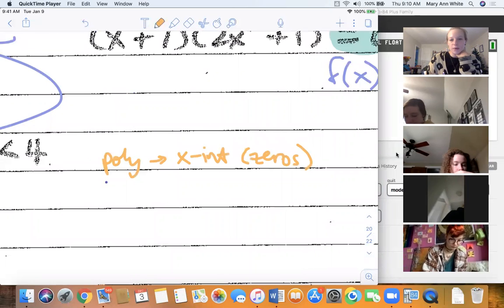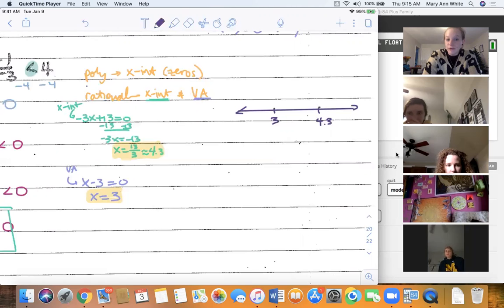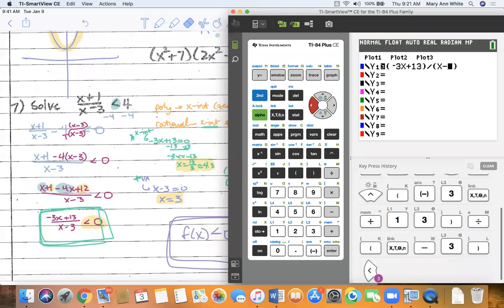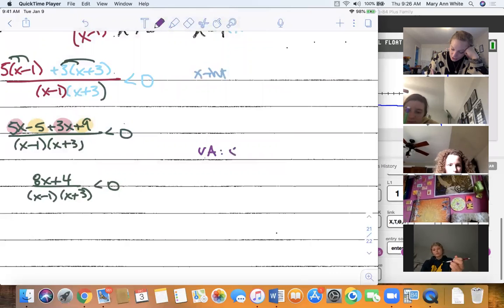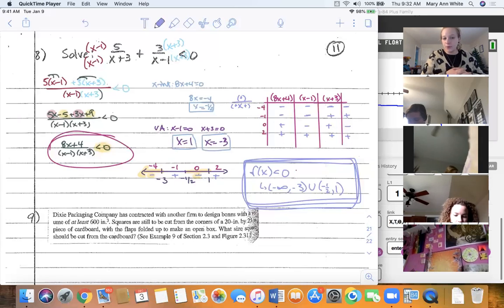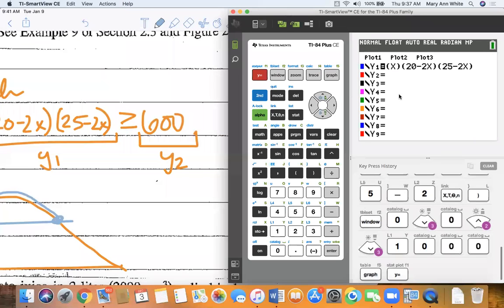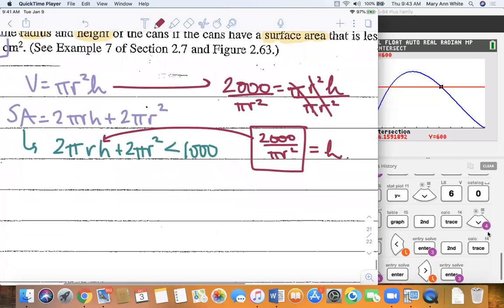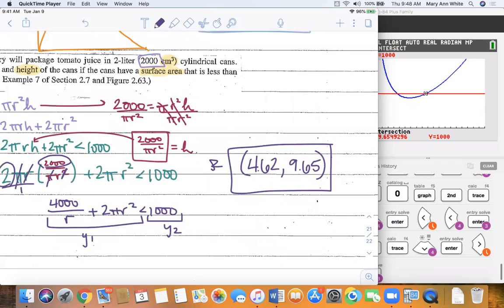PreCalc: Lesson 2.8 part 2